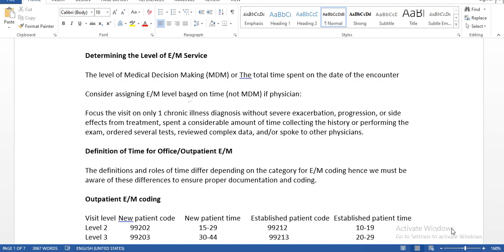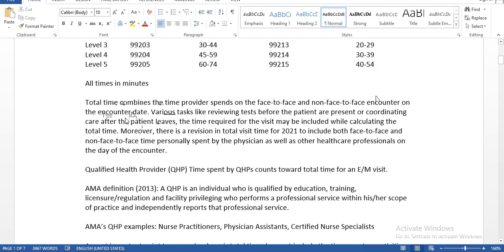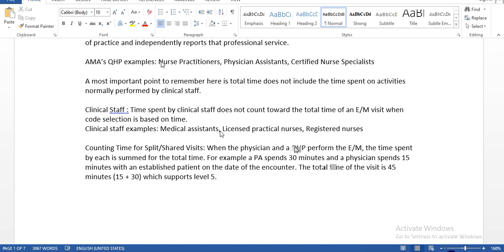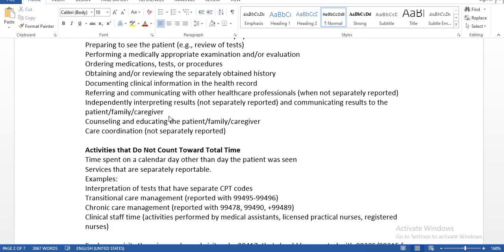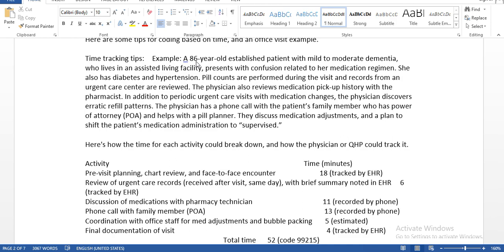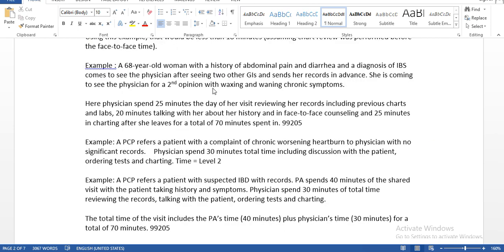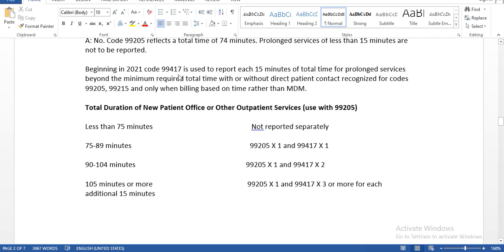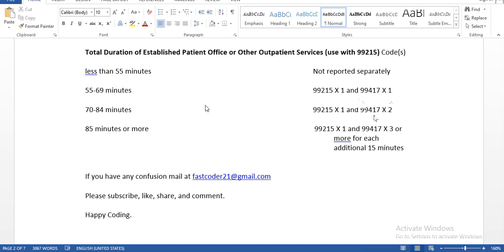How to level CPT Evaluation and Management services using Time with example scenarios and answers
Hello coder,

Happy Coding.